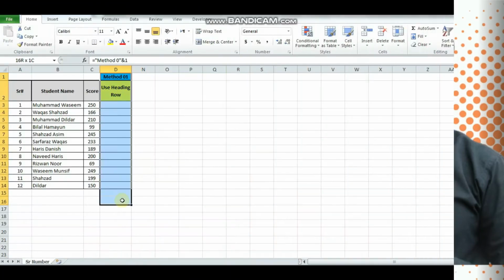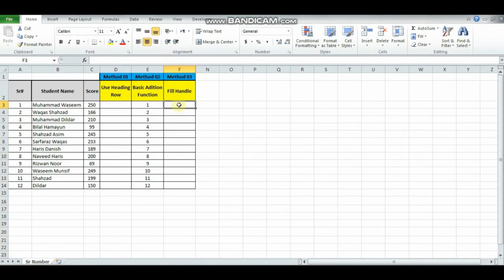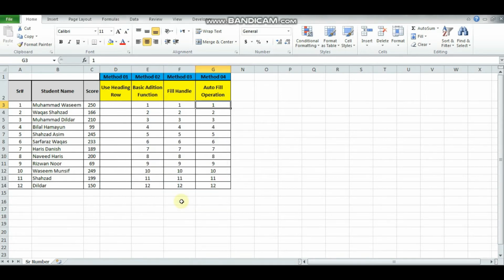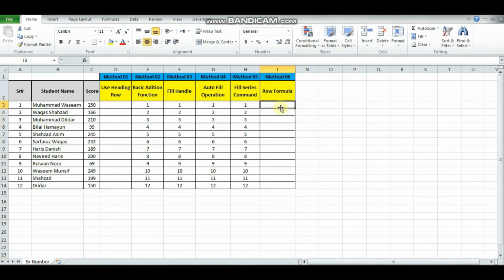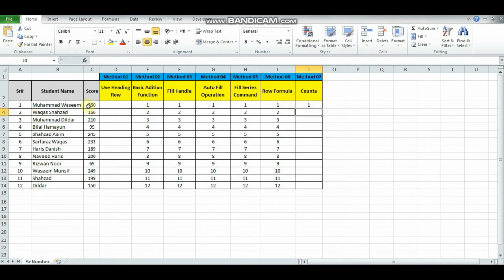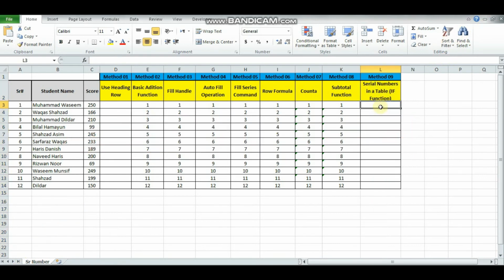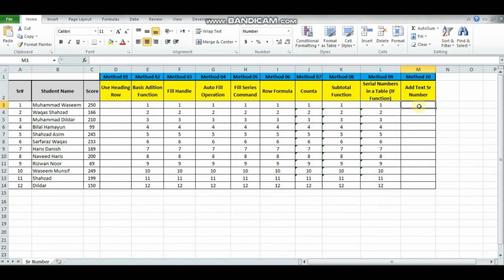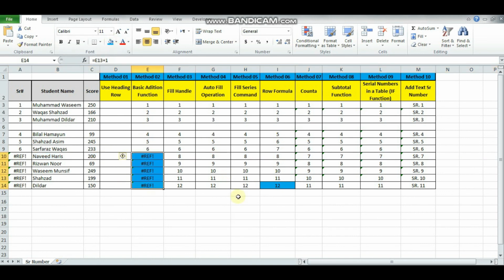MS Excel-How to Generate Serial Numbers with Practical Examples in Excel (Urdu-Hindi)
Hello Great People,

This video will help to understand that How to Generate Serial Numbers with Practical Examples in Excel because this concept is most powerful in MS Excel.